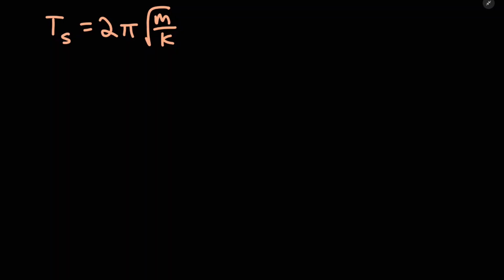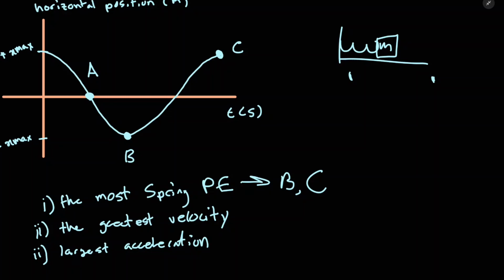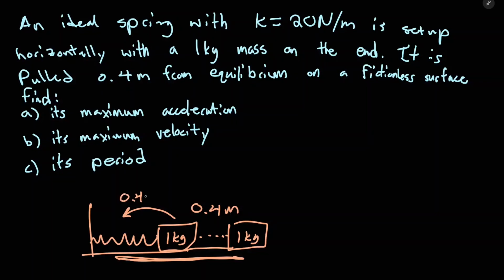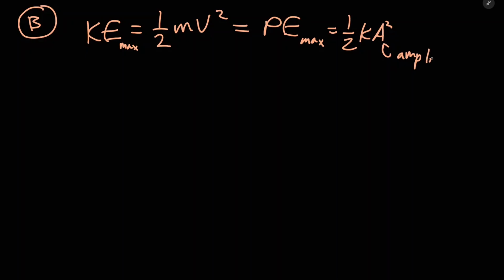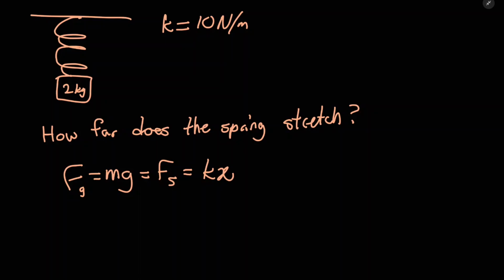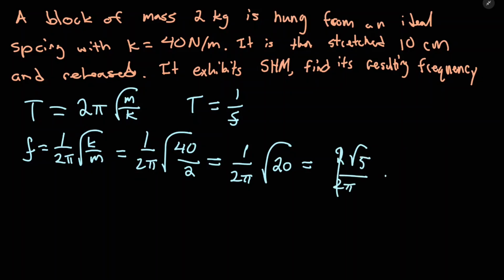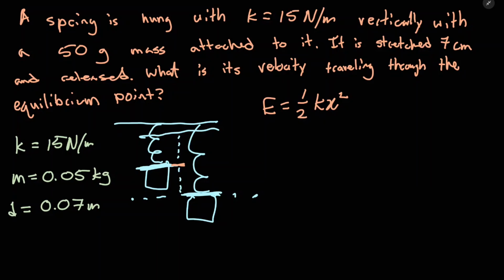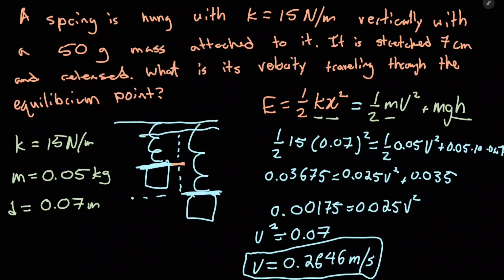AP Physics: Unit 6 - Simple Harmonic Motion Review | SHM | Hooke's Law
Want to review Unit 6 from AP Physics 1? In this video, I review the period formulas, Hooke's Law, and vertical and horizontal spring problems involving dynamics and energy.